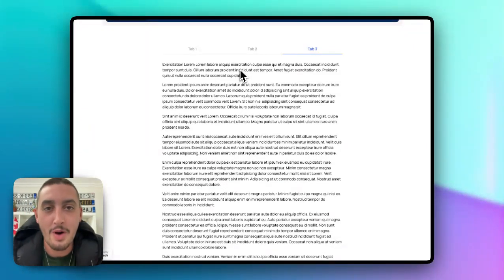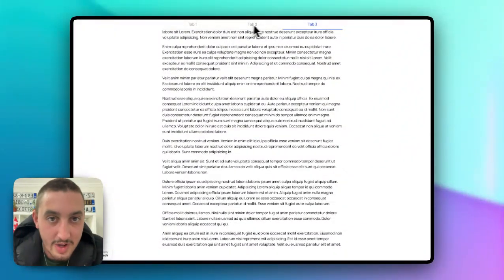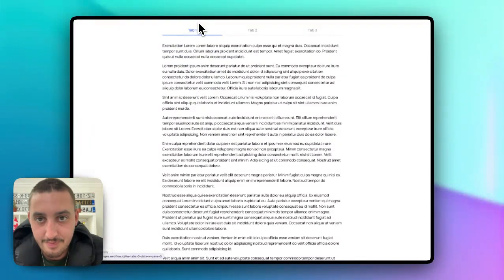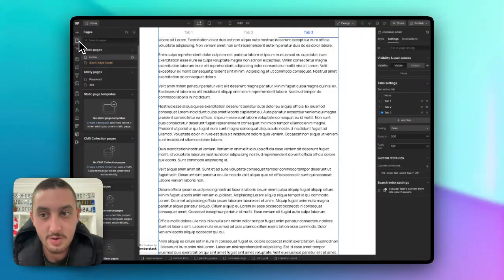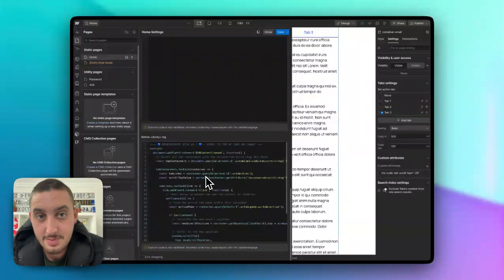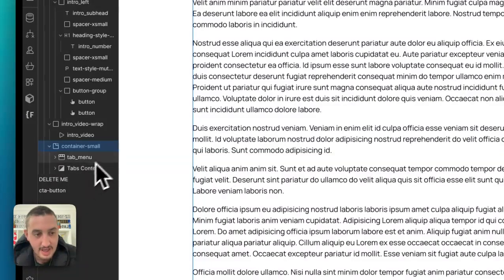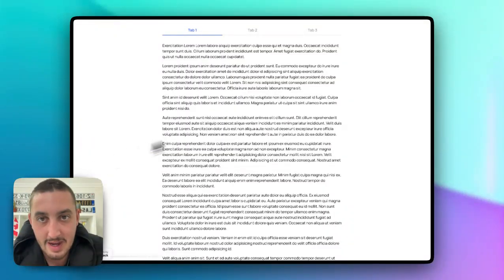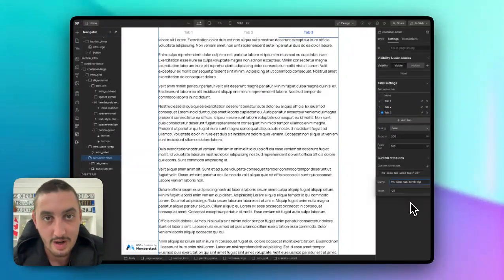Automatically Scroll To Top When Tabs Change - Works With Sticky Tabs!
Happy Wednesday!

If you have a long tabs section with a sticky menu, as you may no, it's not the best user experience - when a user switches the tab, it will remain in it's current scroll position - even though the content itself is new.

With this solution, every time the tab is changed, it will scroll to the top of the tabs section, and you can even add an offset to make sure it doesn't block stuff like your navbar.